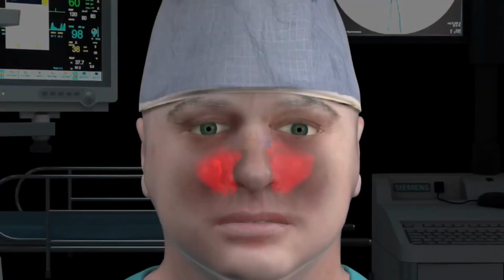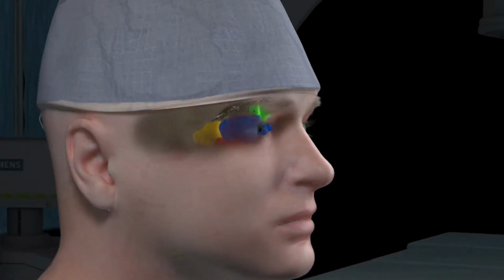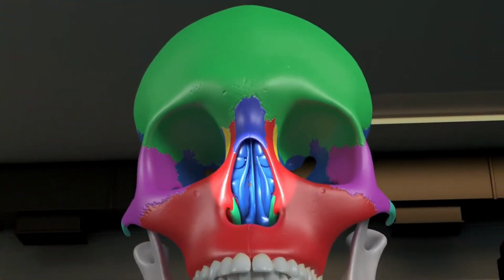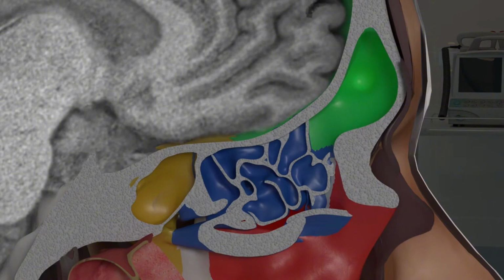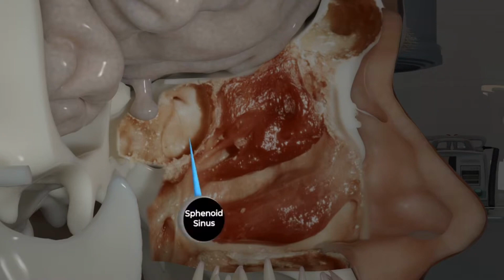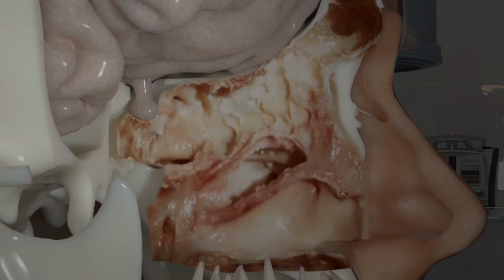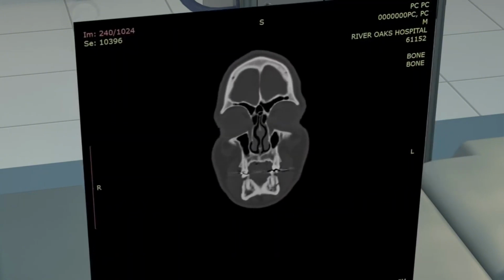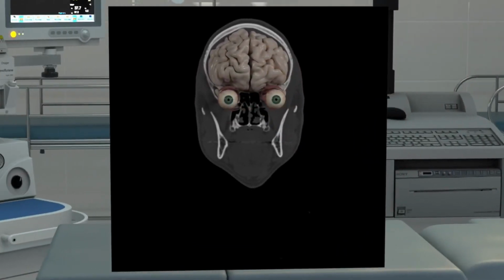Sinus anatomy Chapter 1 (Ent )